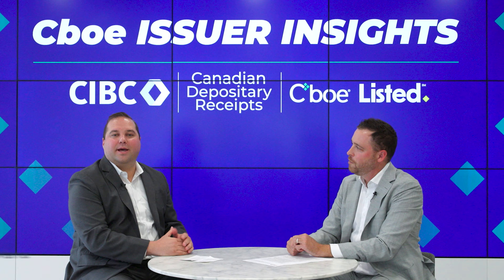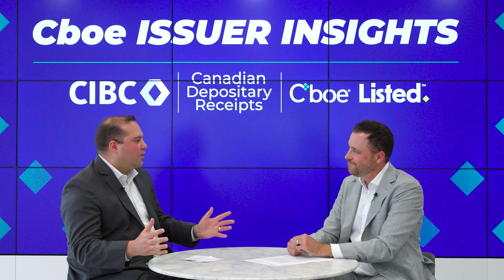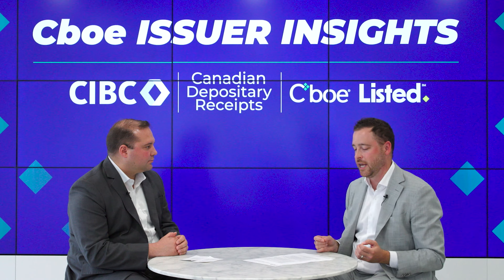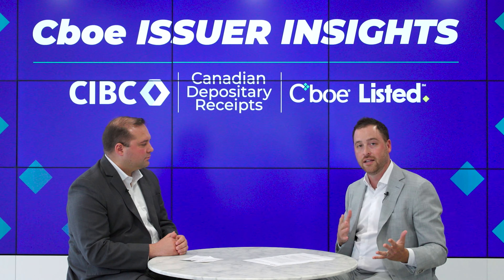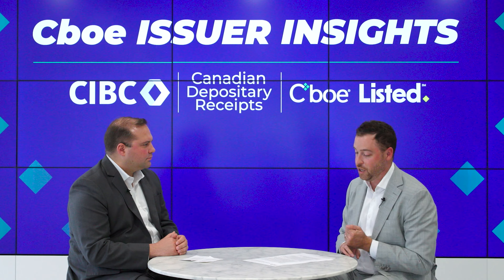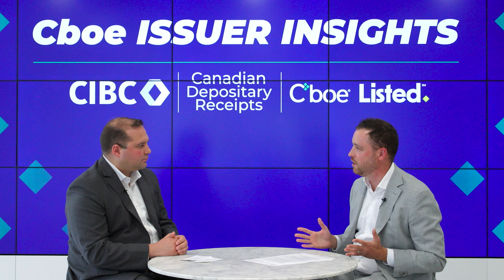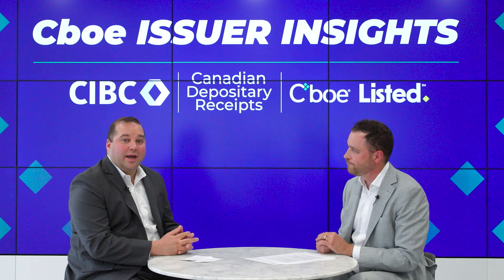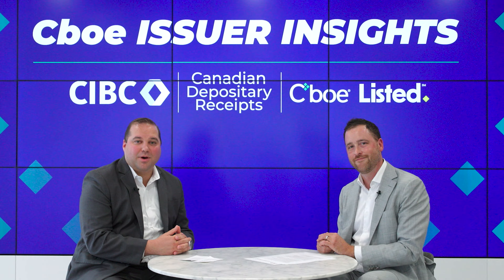Issuer Insights | What's next for CDRs?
00:21: What are CDRs?
01:00: What's the focus of CDRs?
01:28: As an Investor, how should I think of utilization?
02:16: The Future of CDRs